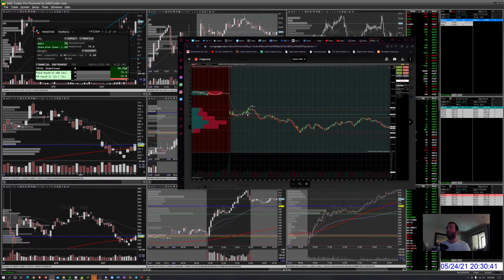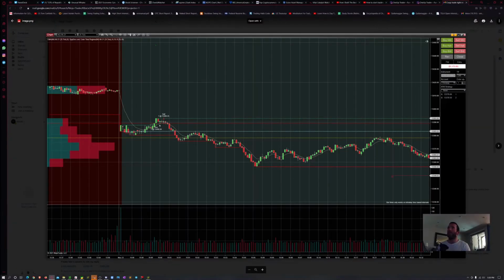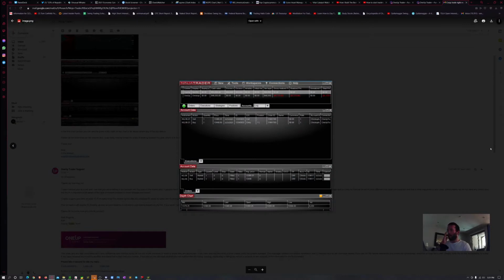Funded Futures Evaluation / OneUp Trader / INSANE... What In The Heck Happened?!?!?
Funded Futures Evaluation / OneUp Trader / INSANE... What In The Heck Happened?!?!? I just started a OneUp Trader futures funded account, and already ran into some trouble. Thankfully OneUp was able to resolve this issue,  but pay attention in case this ever happens to you! I will be posting videos along my journey showing the process of becoming a funded futures day trader, so feel free to come back!